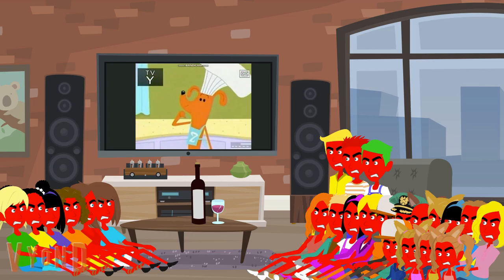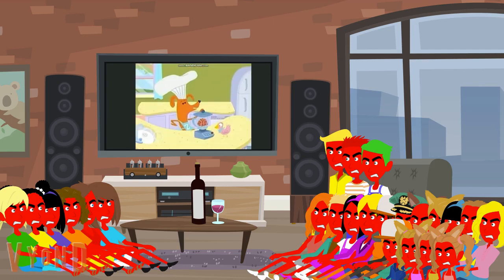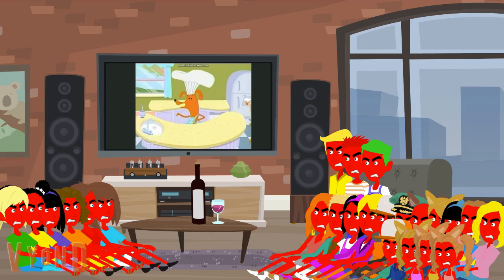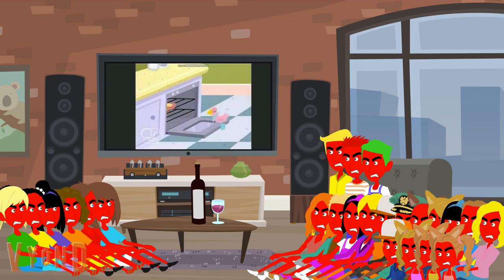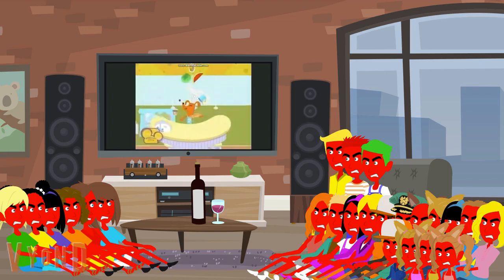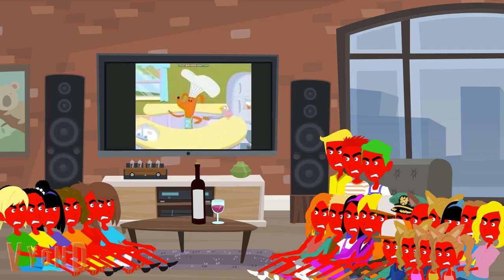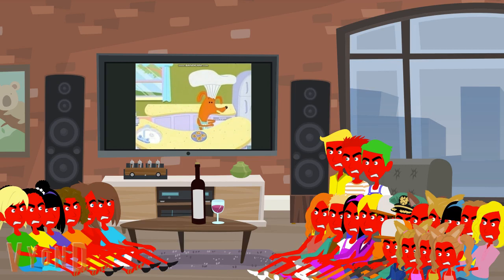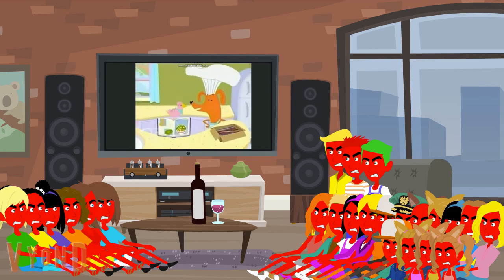Copy of 24 Evil Clones Watches Tasty Time With ZeFronk Gets Arrested Big Time!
do not tell me to delete this or i will block you from my youtube channel!